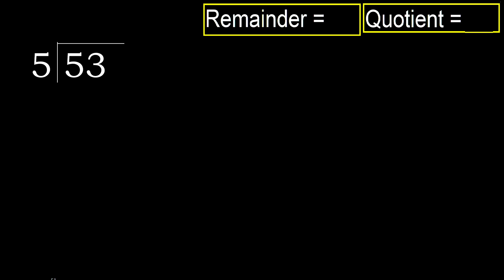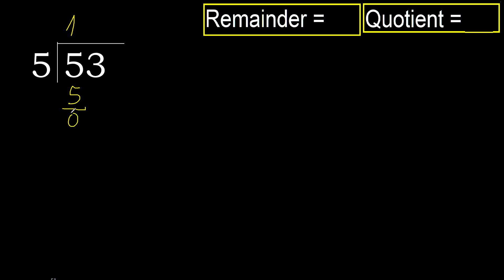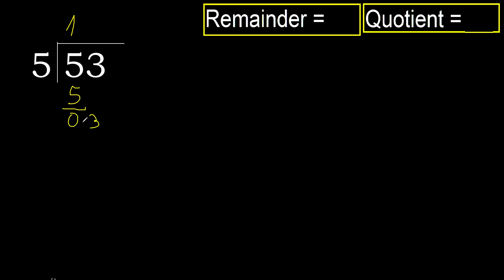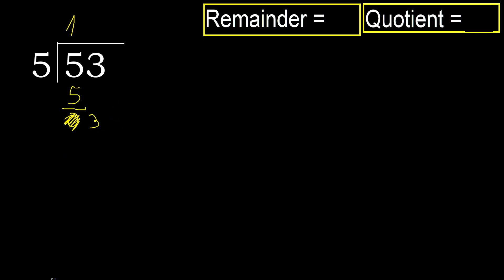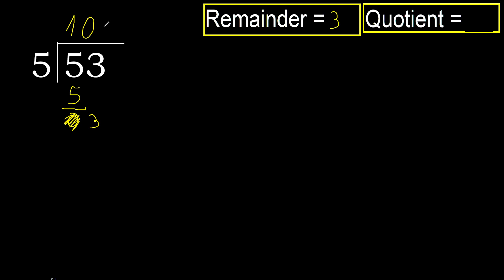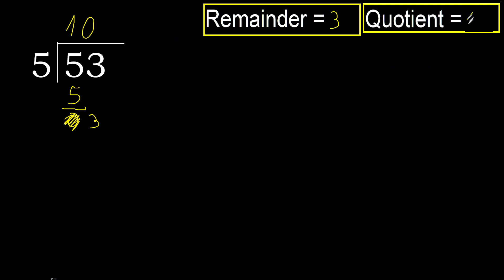Divide 53 by 5 . remainder , quotient . Division with 1 Digit Divisors . Long Division . How to do